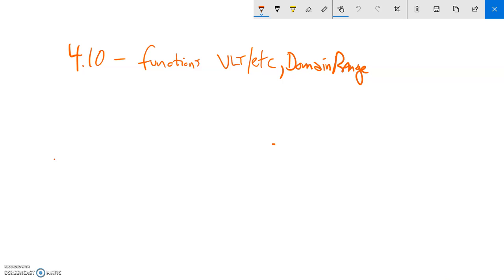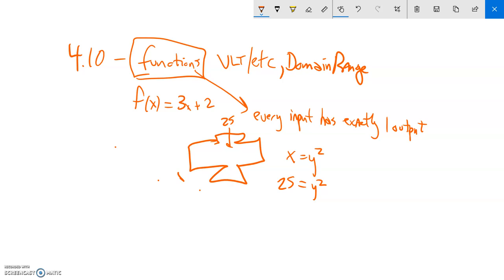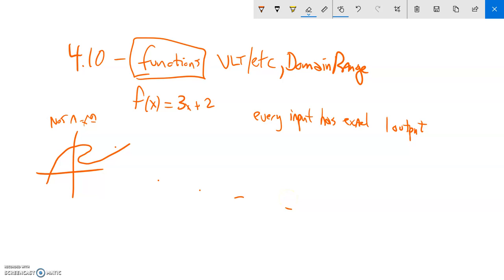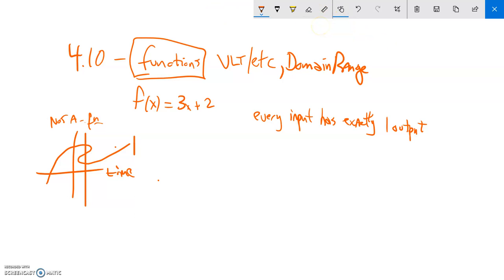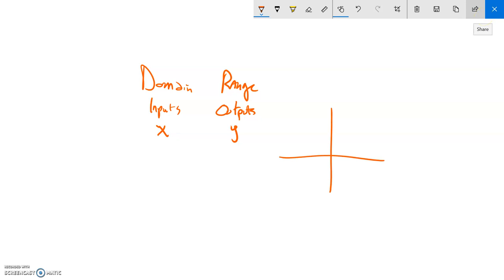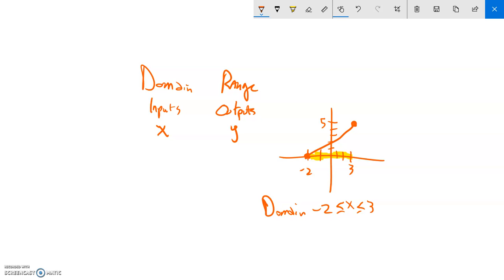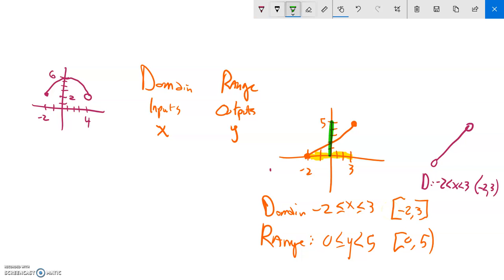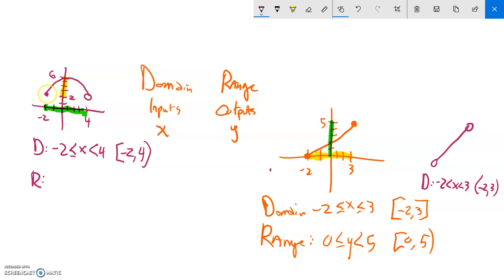m88 4 10